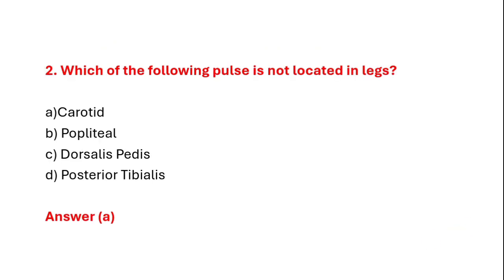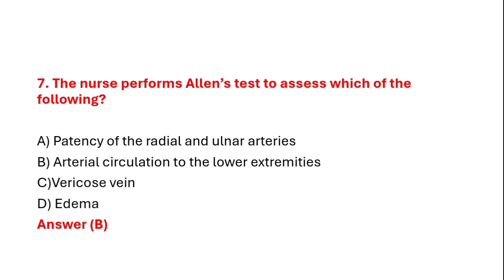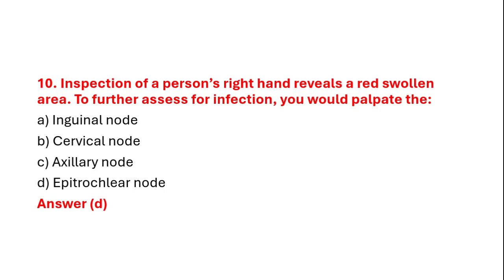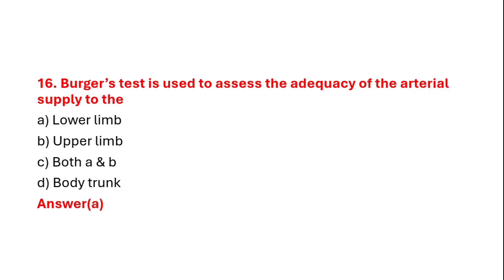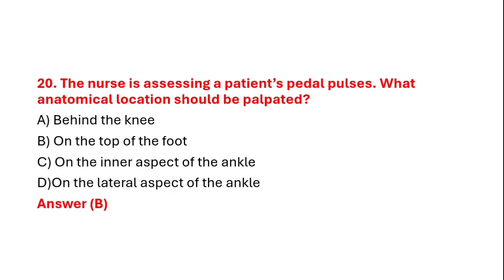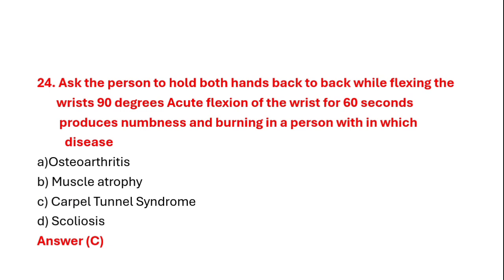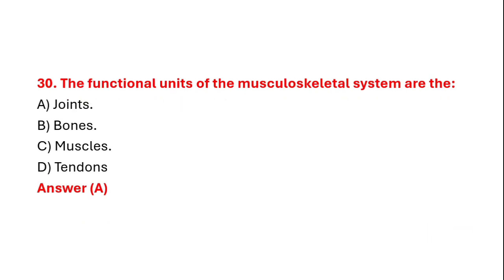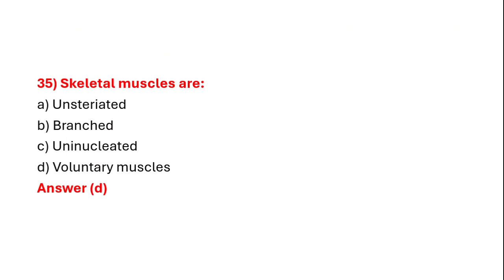NCLEX, UHS Most Repeated mcq's Health Assessment of Peripheral vascular and Musculoskeletal system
🩺✨ Welcome Future Nurses! ✨🩺
Are you ready to master Nursing Health Assessment and shine in your exams? This video brings you the most important & exam-focused MCQs that cover every essential concept of health assessment in nursing. 🚑📚

✔️ Key MCQs on Physical & Health Assessment
✔️ Step-by-step clinical examination concepts
✔️ Vital signs, history taking & physical findings
✔️ Easy explanations for tough questions

BSN, GNM, Post RN & MSN Nursing Students

NCLEX, HAAD, DHA, MOH & PNC Exam Aspirants

Nursing competitive exam students

Anyone revising Nursing Health Assessment concepts

Because Health Assessment is the foundation of Nursing Practice – and mastering it is your secret weapon to becoming a skilled, confident, and successful nurse!

💬 Share your score in the comments & tag a friend to challenge them. Let’s find out who’s the Health Assessment Champion! 🏆